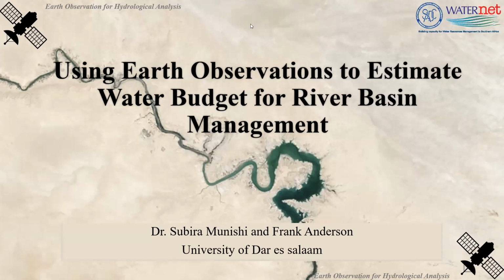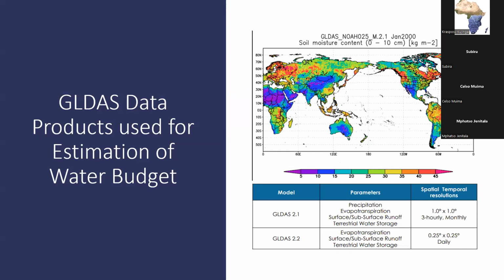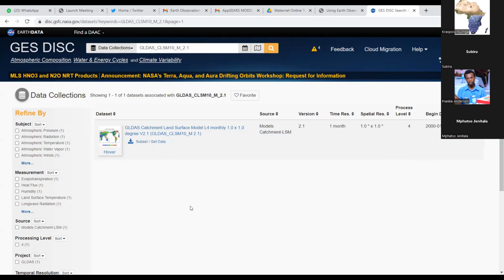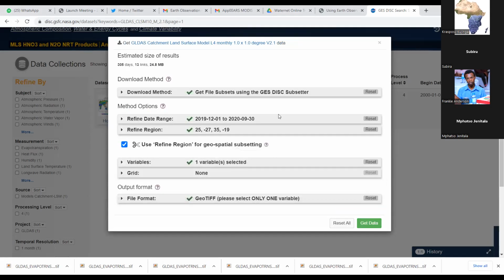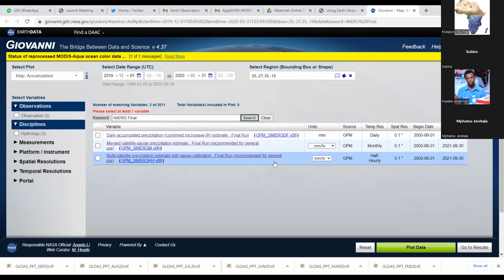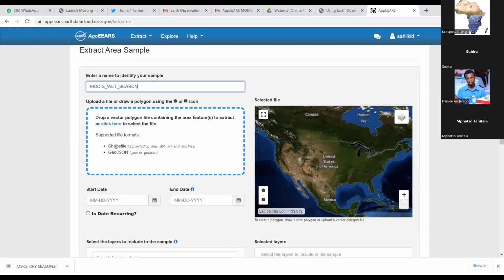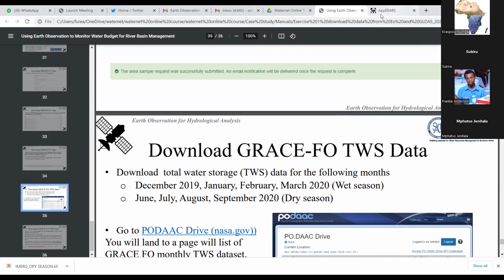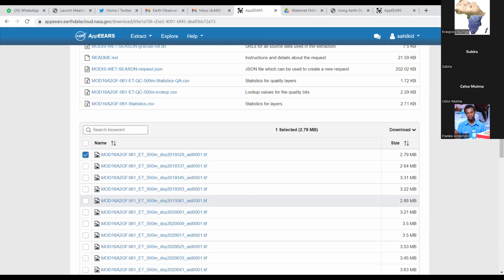Earth Observation for Hydrological Analysis Course Day 3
APPLICATION OF EARTH OBSERVATION PLATFORMS FOR HYDROLOGICAL ANALYSIS

Objective: Identify, Access and Apply the GLDAS PLATFORM to derive Hydrological

Lecture delivered by Dr Subira Munishi and Mr Frank Andersen from University of Dar es Salaam – Water Resources Engineering Department